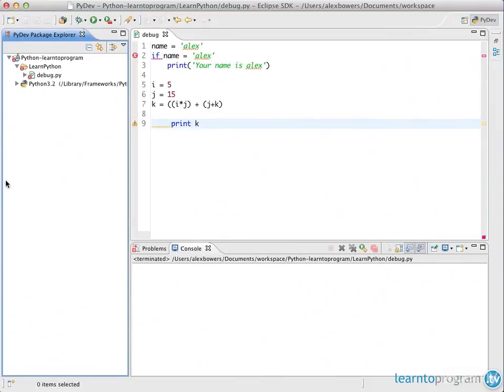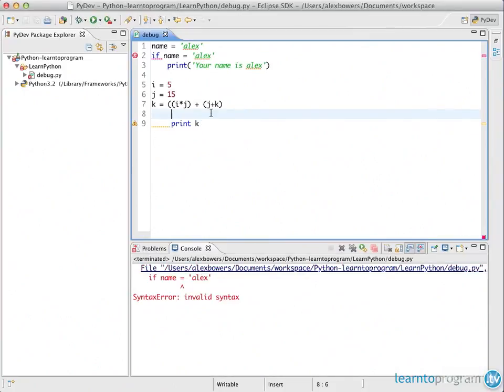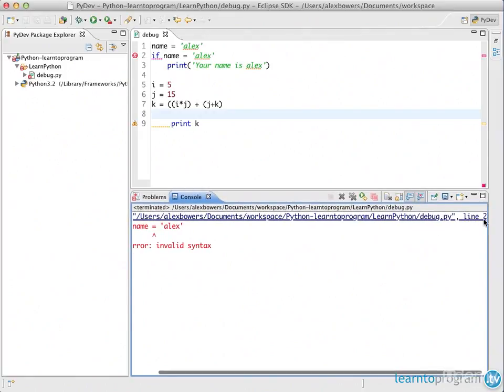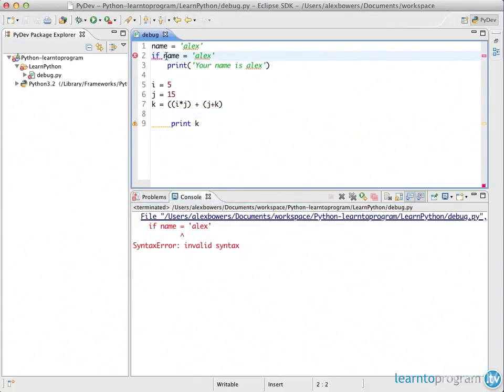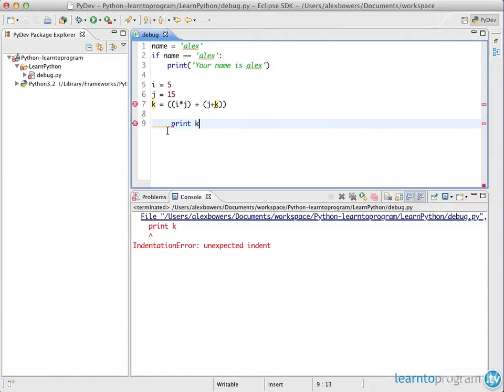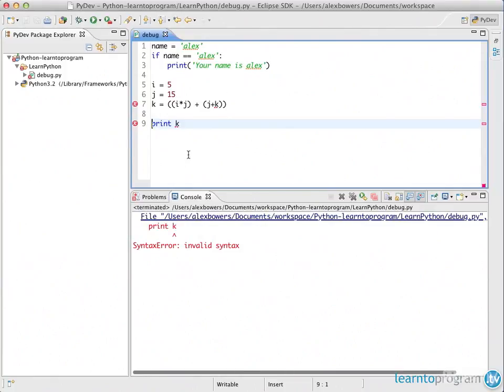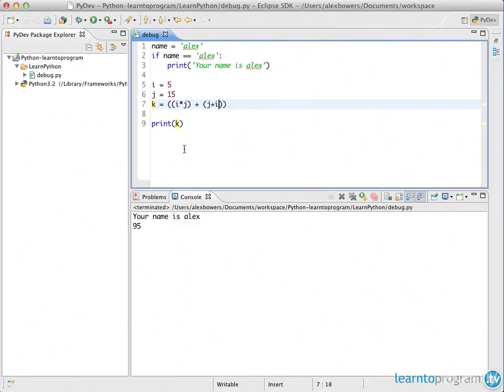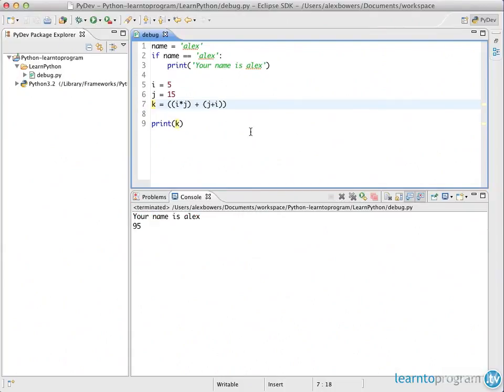001 Dealing with Syntax Errors